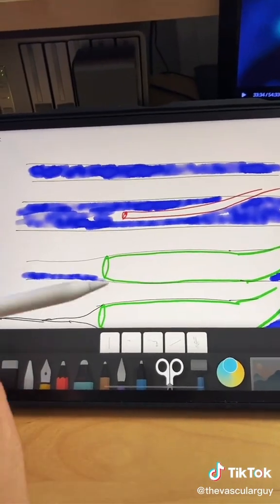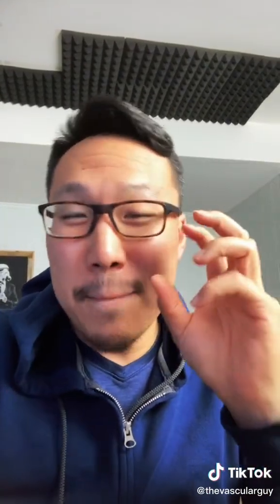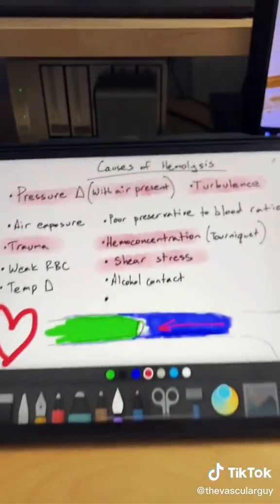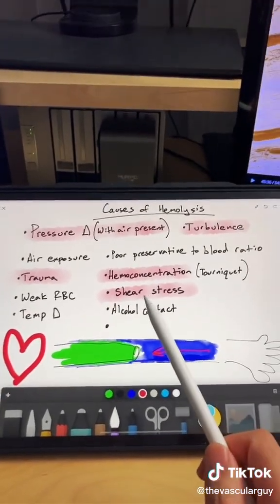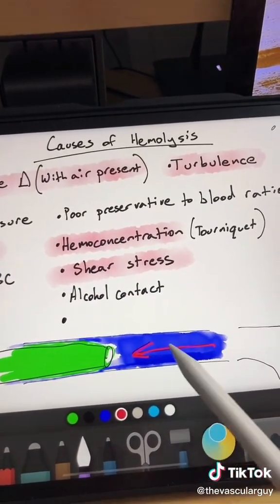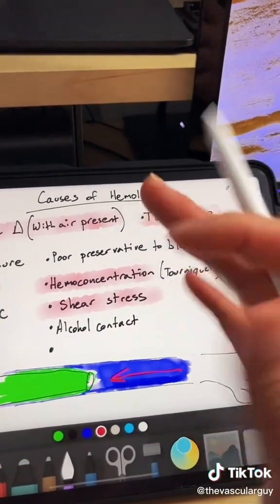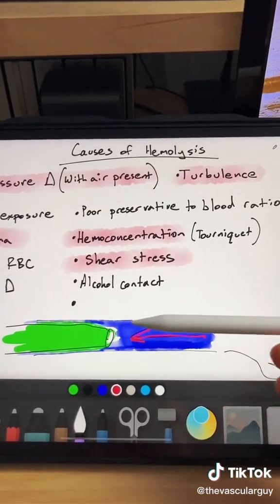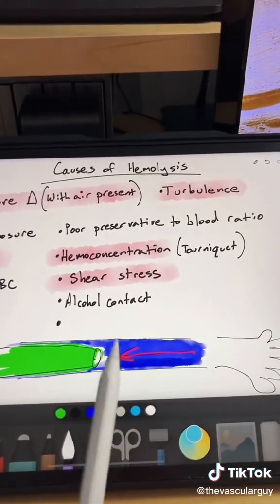explain - why reverse IV isnertion.mp4